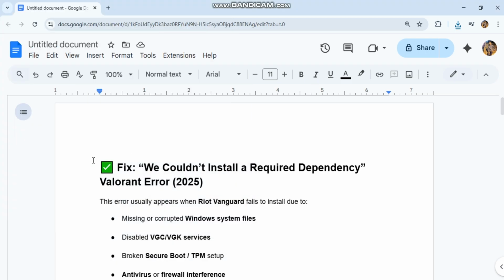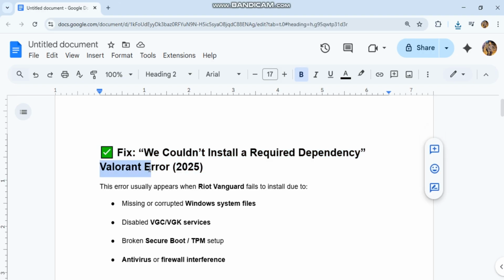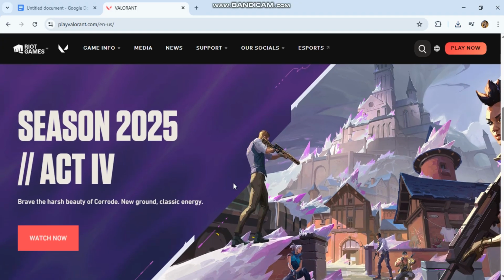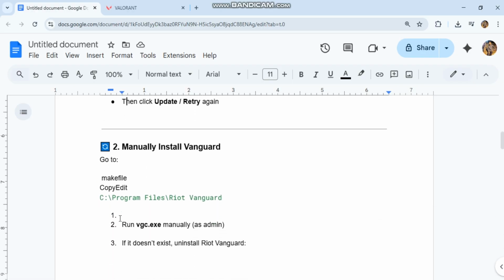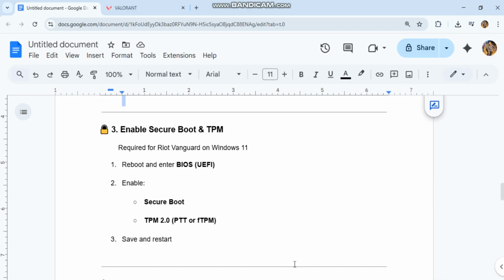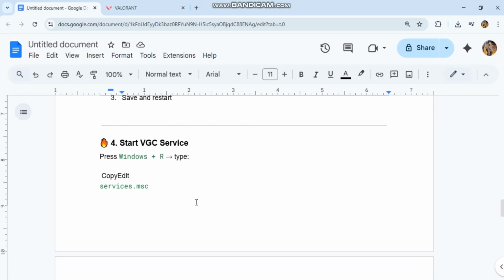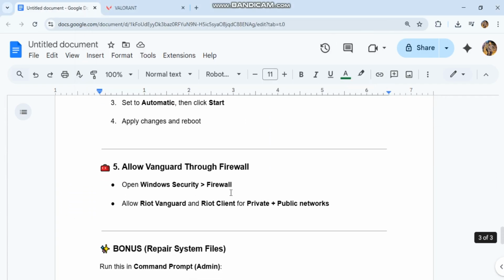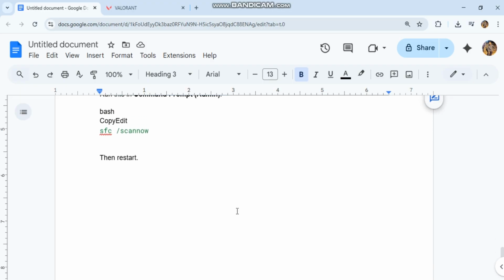Fix “We Couldn’t Install a Required Dependency” in Valorant (2025) | Riot Vanguard Install Fix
Getting the Riot Vanguard “Required Dependency” install error in Valorant 2025? This guide shows how to fix it step-by-step — includes Secure Boot, TPM, and VGC service solutions.

valorant couldn't install required dependency, vanguard install error fix, riot vanguard not installing, vgc service not running, secure boot valorant error, tpm valorant required dependency, fix valorant update error 2025, windows 11 riot vanguard fix, valorant dependency install failed, riot client error fix